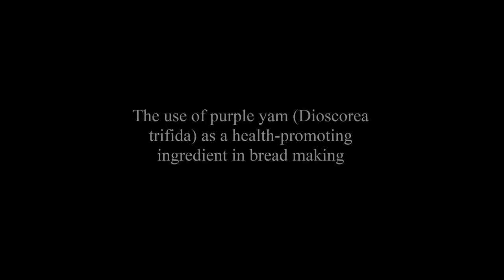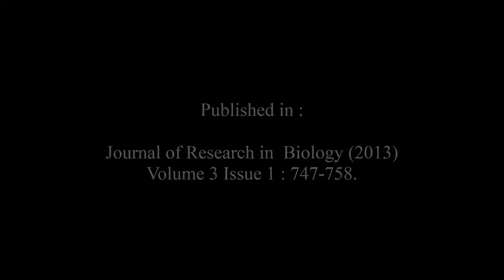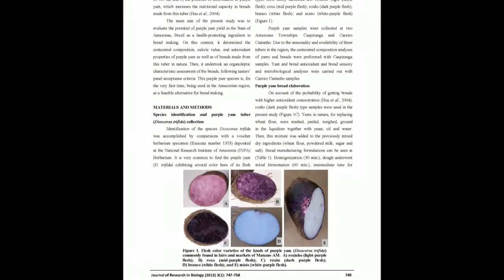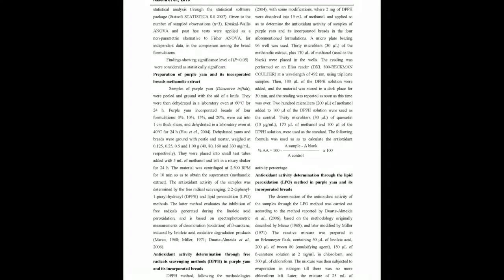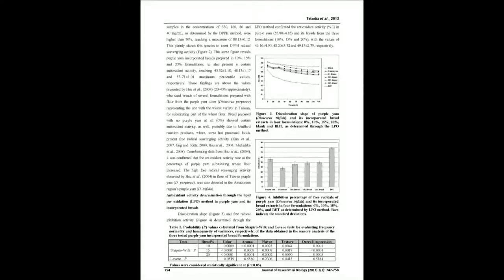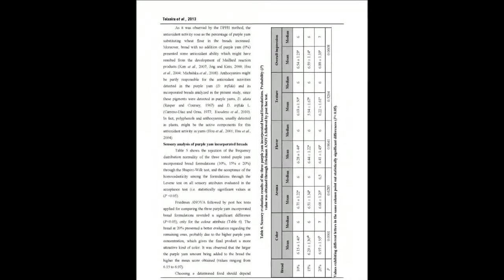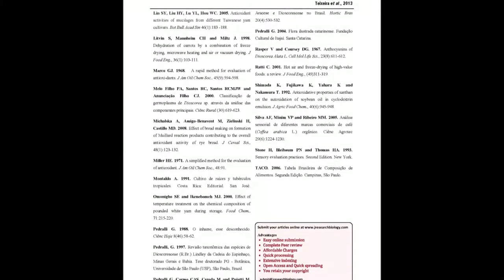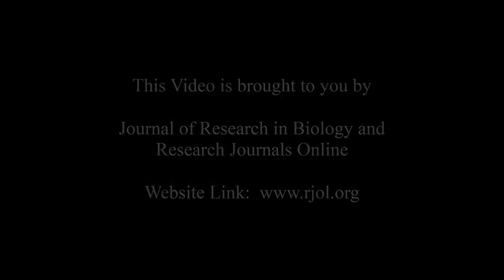The use of purple yam (Dioscorea trifida) as a health-promoting ingredient in bread making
The article entitled “The use of purple yam (Dioscorea trifida) as a health-promoting ingredient in bread making“ was published by Teixeira AP, Oliveira IMA, Lima ES and Matsuura T  the “Journal of Research in Biology”: Volume 3, Issue 1 at pages (747-758).

The use of purple yam (Dioscorea trifida) was evaluated as possible health-promoting ingredient in bread making in the state of Amazonas, Brazil. The centesimal composition, energy, and antioxidant activity of purple yam and its incorporated bread formulations (0%, 10%, 15% and 20%) were determined. An acceptance test and microbiological analysis of the formulations 10%, 15% and 20% were also performed. Except for lipids, the centesimal composition and caloric values revealed no statistically significant differences. An addition of purple yam in natura up to 20%, instead of wheat flour in ordinary bread (0%), can be made with no effect on the diet’s energy. The free radical scavenging, 2.2-diphenyl-1-picryl-hydrazyl (DPPH) and lipid per oxidation (LPO) methods revealed that the greater the percentage of purple yam being added into the breads the higher the antioxidant activity detected. The acceptance test applied to compare the three formulations of purple yam breads revealed a significant difference only in the attribute colour. Purple yam breads showed no preferable differences. Results highlight the feasibility of purple yam bread as a health-promoting food in the Amazon region.